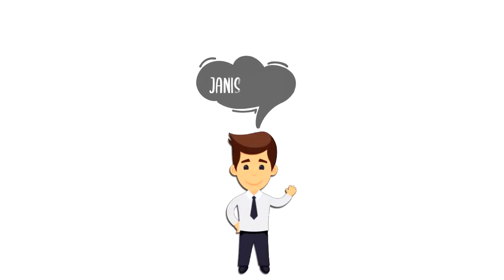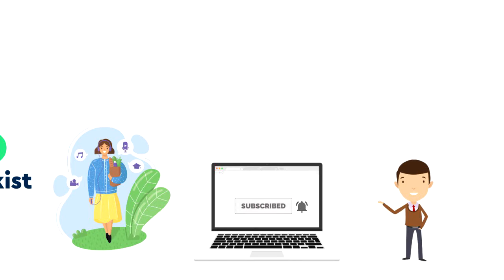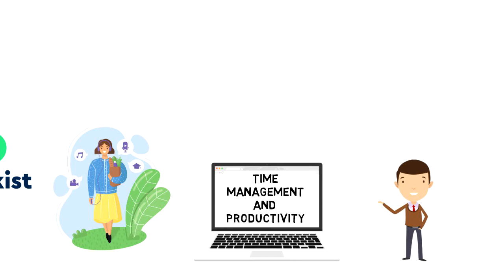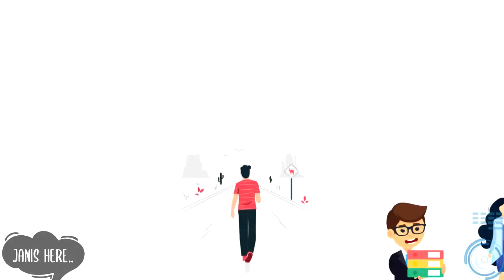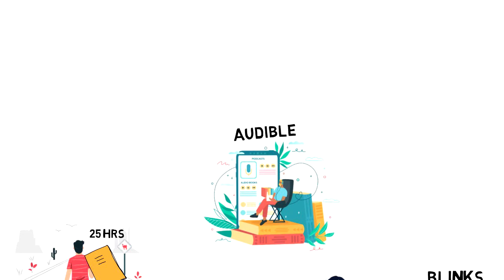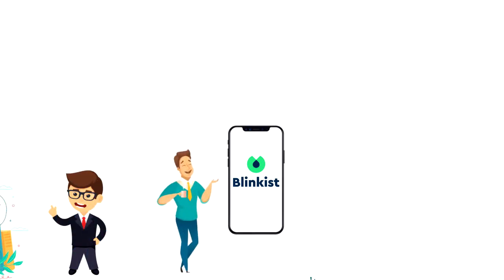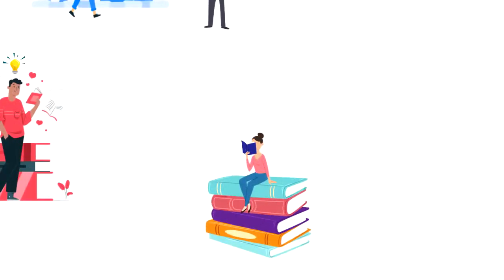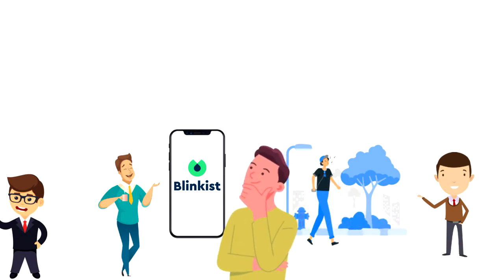What is Blinkist | Explained in 2 min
In this video, we will explore What is Blinkist.
Blinkist is a tool and service that focuses on summarising the best non-fiction books, by extracting the best concepts.

💡 Content Use

Kind Regards,
Janis